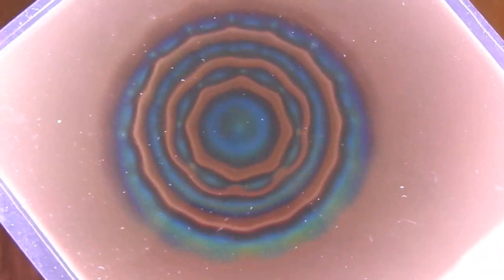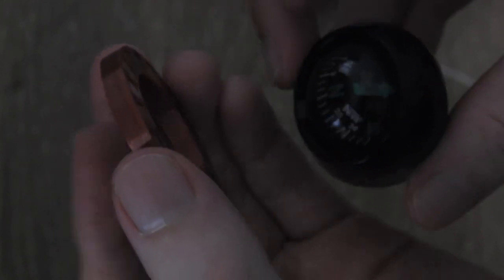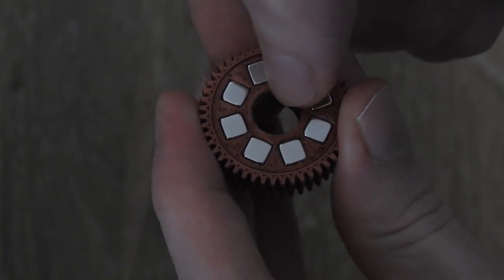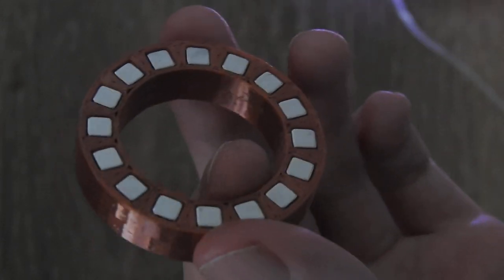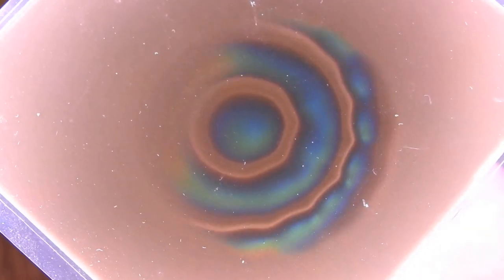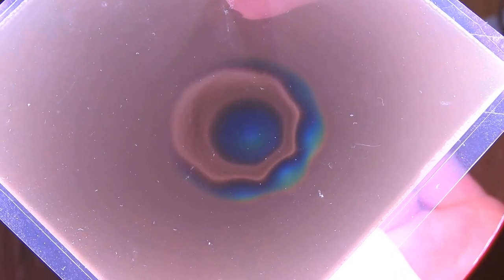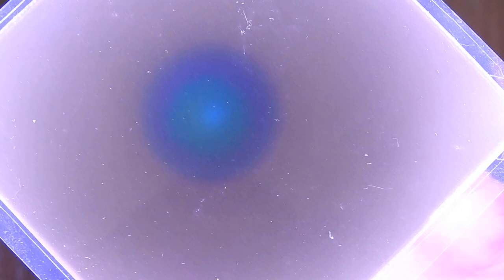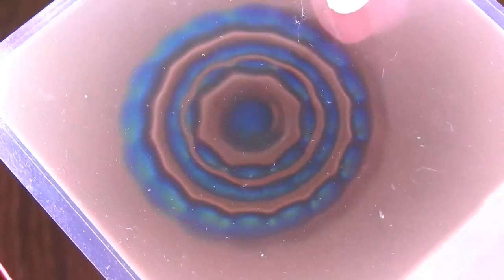Special circular magnet arrays under a magnetic viewing film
In this video I show you a special circular magnet array viewed under a color gradient magnetic viewing film and explain how to assemble such an array.